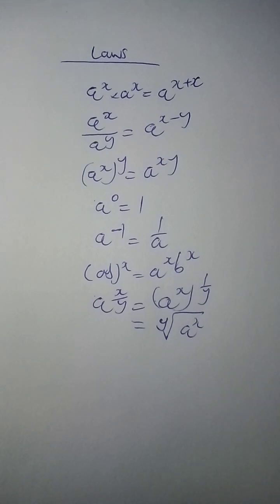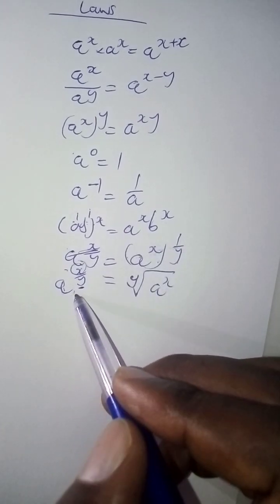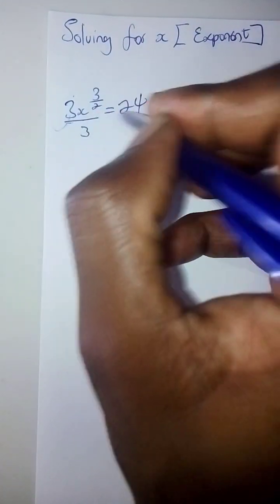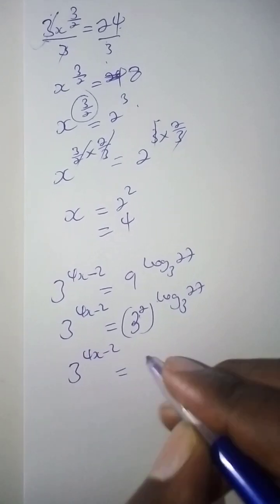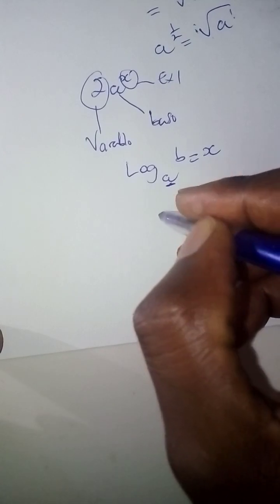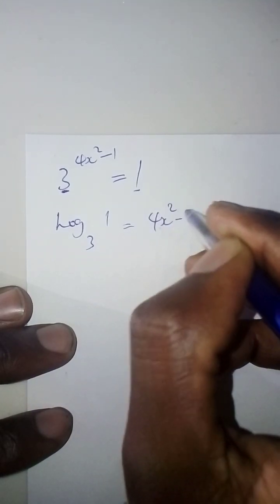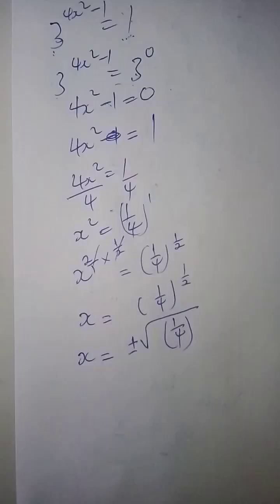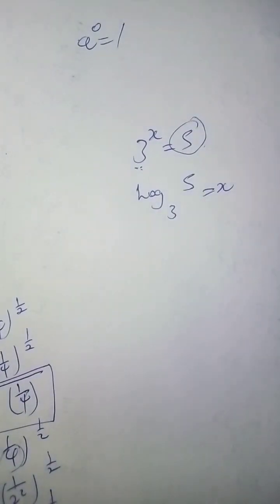Practice Question: Solving For X(Exponents)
in this Video I focus on how to solve for x when you have a question that involves  exponents.

*Always remember your exponential laws.
*Convert any whole number to simplest prime factor.
*Know how to convert from Expo-Log form and vice versa.
*Always ensure that your left side contains only a base and exponent we don't need any variable on the left.

To book your  Online tutoring sessions:
*FIRST SESSION IS FREE*